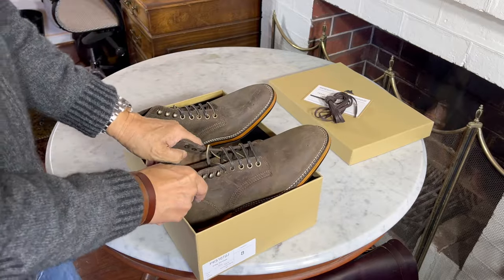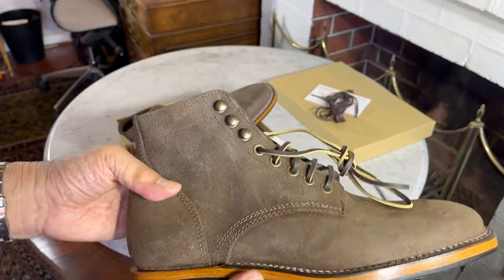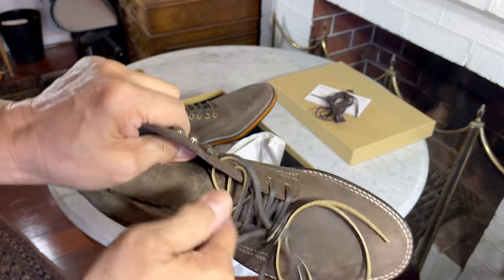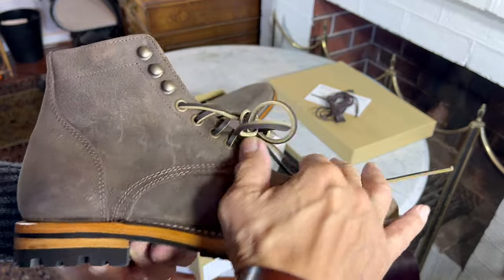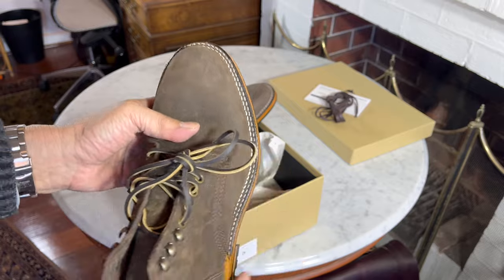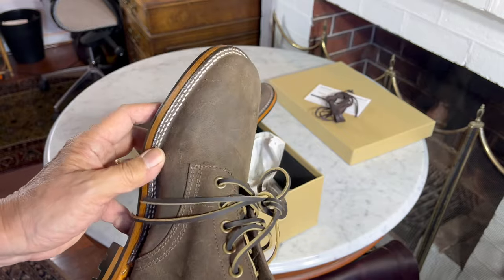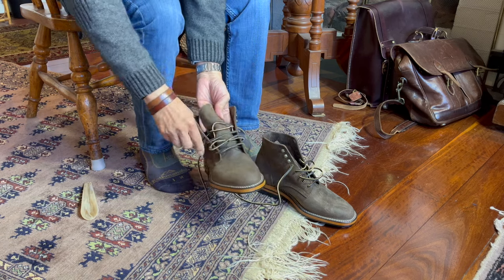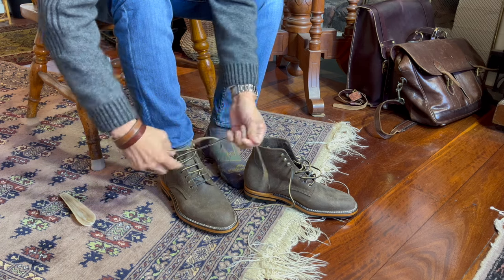Unboxing the Parkhurst Stitchdown Allen Boots in C F Stead's Stone Waxed Mohawk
Parkhurst make their Stitchdown construction boots out of a Portuguese partner factory, and that factory pumped out some incredible Chalres F Stead tannery makeups in Parkhurst’s Spring/Summer 2024 Stead Capsule. This shrunken suede Mohawk leather has fantastic veining and texture!

Chapters
00:00 Introduction
00:35 Welcome
02:16 Unboxing & First Impressions
09:13 On Feet
14:01 Summary